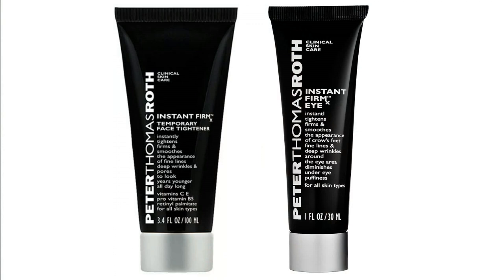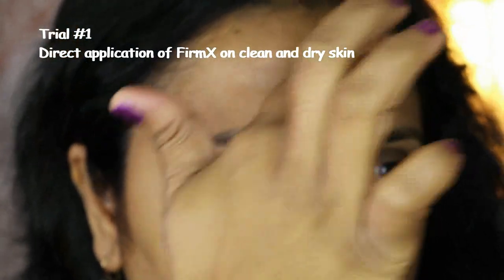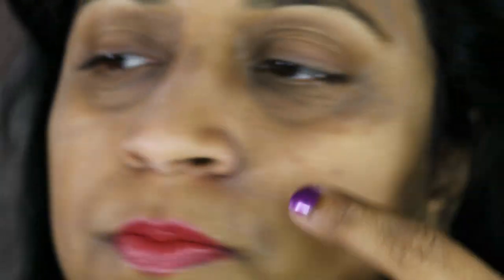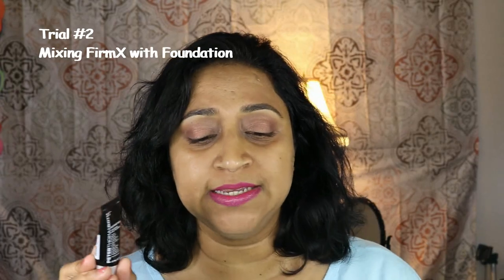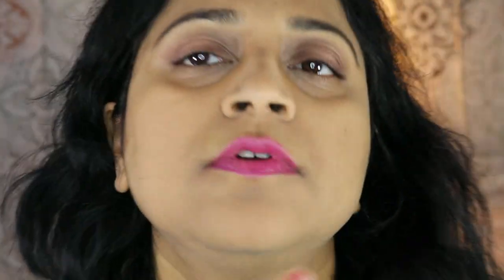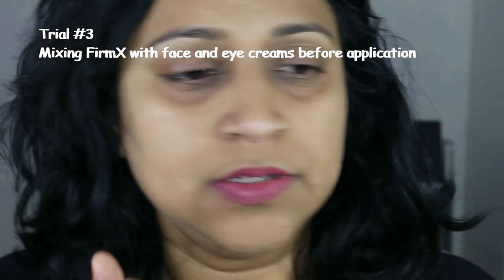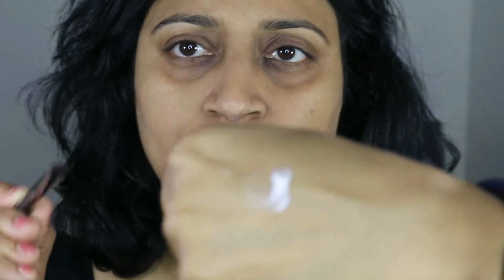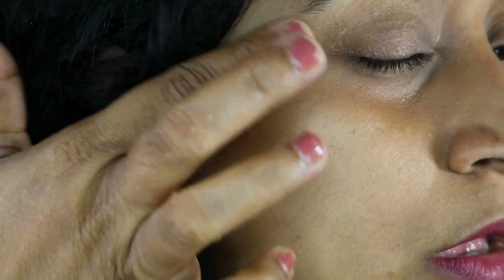WTF: Younger in 7 minutes? | Peter Thomas Roth Instant FirmX | PalsLivesLife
Let's test out a wierd product I recently came across and see if it can make me look younger in 7 minutes as it claims.

Products tested:
Peter Thomas Roth Instant FirmX
Peter Thomas Roth Instant FirmX Eye

Itsy Bitsy Spider (instrumental) by The Green Orbs